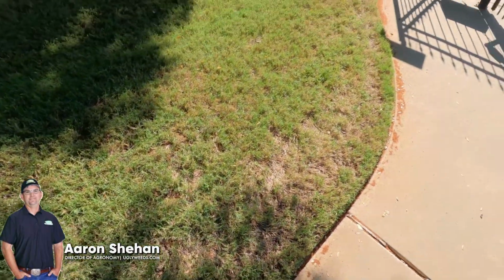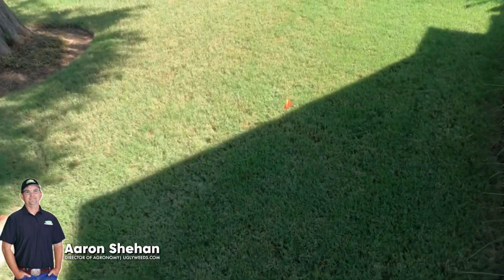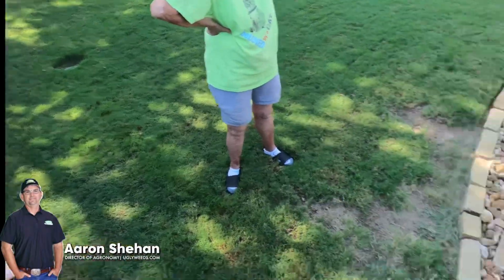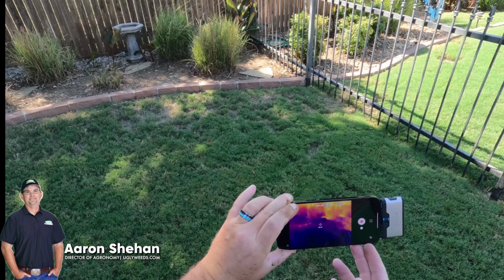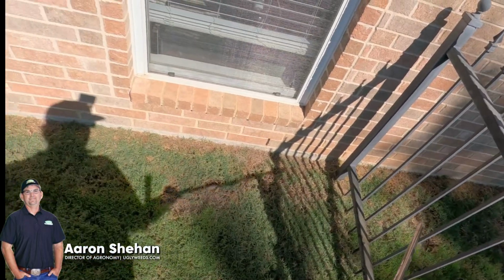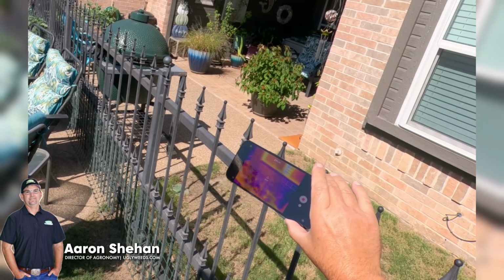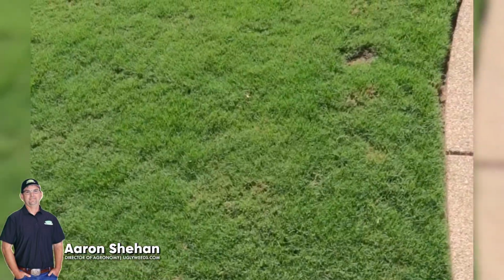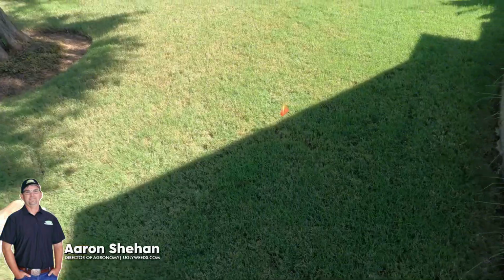How to Fix Dry Spots & Mowing Height Issues Fast!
🚨 Service Call Alert!🚨

In today’s visit, we tackled some common lawn issues:

- Dry spots - were found due to improper placement of sprinkler heads, causing uneven watering. 💧
- The  mowing height  was too tall, which can lead to stressed grass and poor growth. 📏
- Performed a soil moisture test to assess the water retention and identify areas that need improvement. 🌱

Proper irrigation and mowing techniques are essential for a healthy lawn! If you’re seeing similar problems, it might be time for a tune-up. 👍🌿

If you're dealing with similar issues, it's time to take action! 📲🌱

Gro Lawn Uglyweeds
📍 Serving Fort Worth, Texas, and surrounding areas